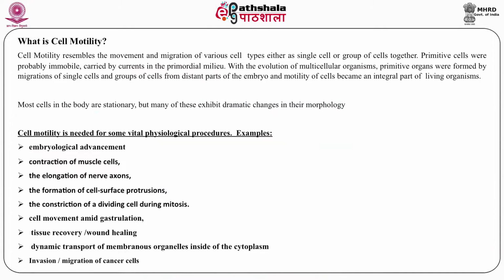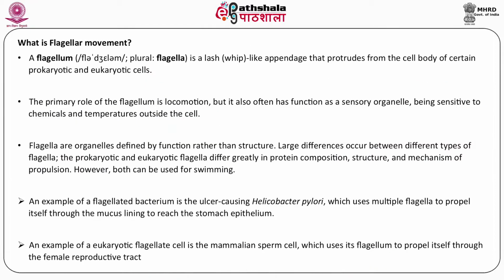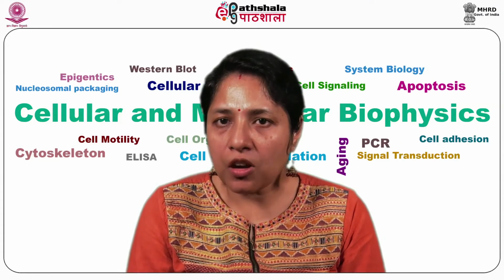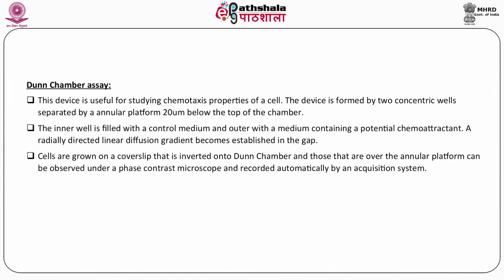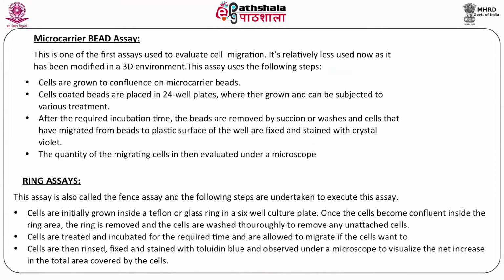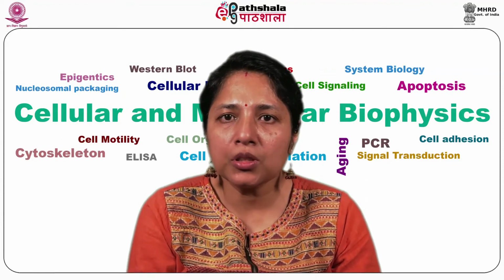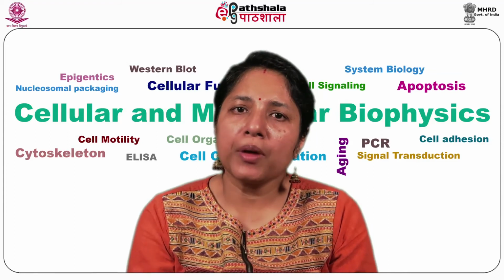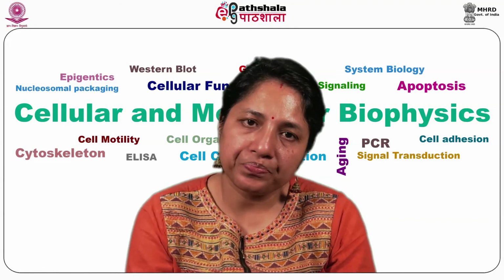M-17. Methods to study cell motility